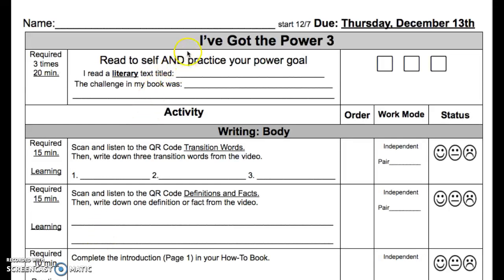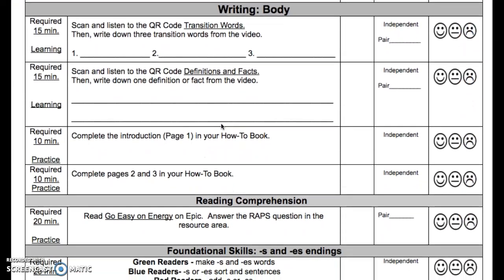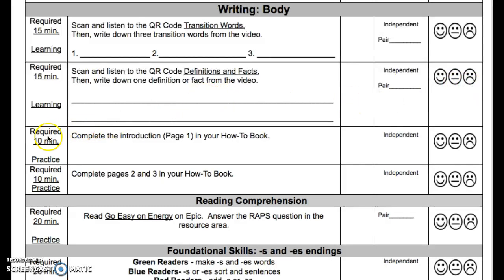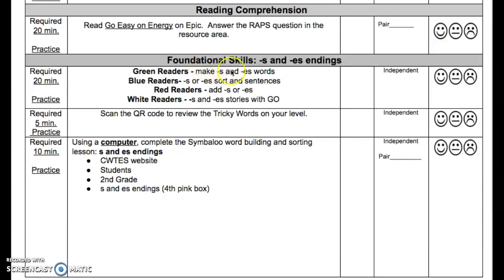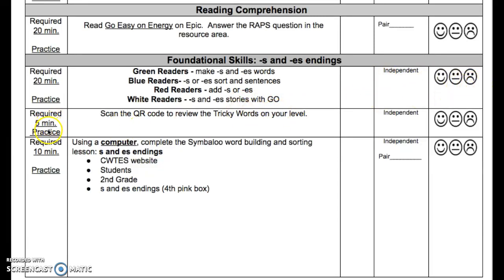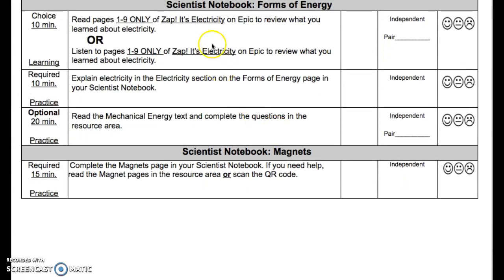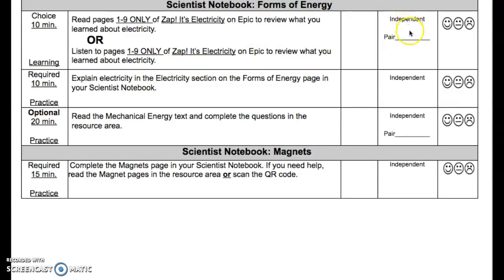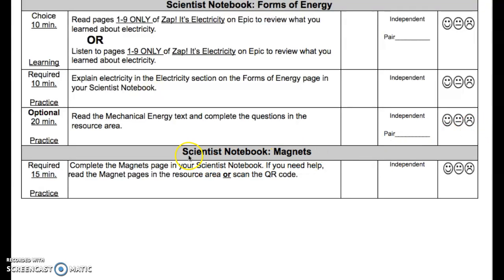I've Got the Power 3